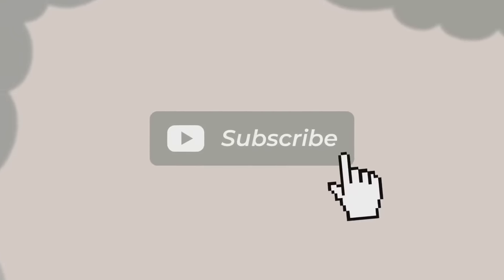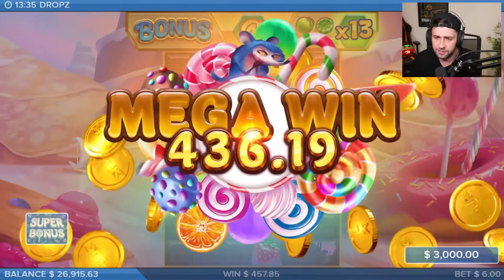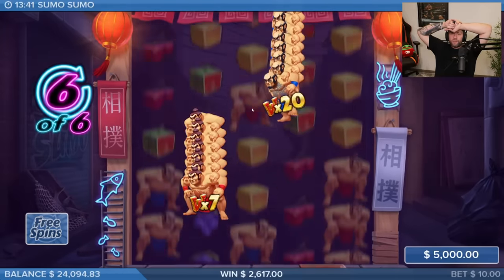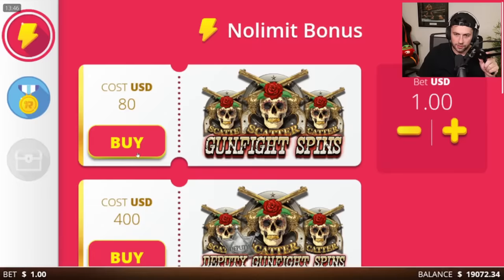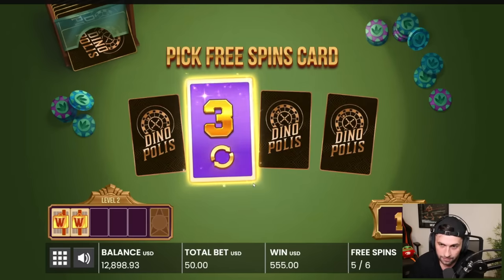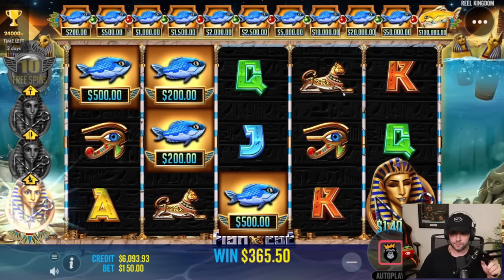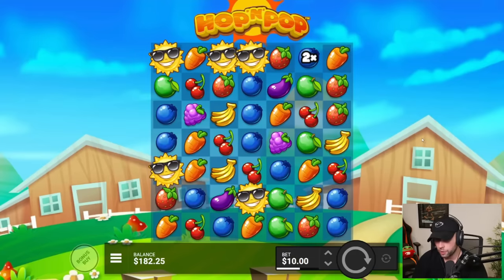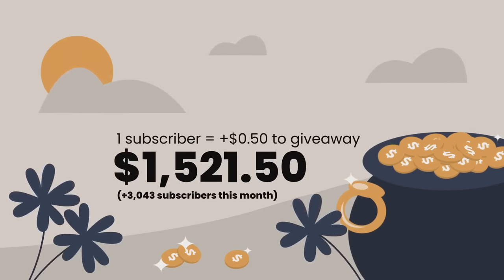Wheel Decide... but I let a SECOND WHEEL choose the VALUE OF THE BUY!! (Bonus Buys)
In this video, I decide to finally add another wheel to the Wheel Decides my Bonus Buys series and it is one I see a lot of you ask for. Today I will spin the normal wheel as well as a wheel for the value of the bonus! This episode can either go incredibly well or end in a matter of seconds. You will just have to watch today's episode and see how it turns out! Also, if you have any ideas you want to see, make sure you comment them below.

Thanks for reading the description, be sure to comment video suggestions down below!?

PLEASE NOTE THAT GAMBLING WILL ALWAYS RESULT IN A LOSS IN THE LONG RUN. YOU CAN NEVER EVER BEAT THE CASINO AND IT SHOULD ONLY BE CONSIDERED A FORM OF ENTERTAINMENT.